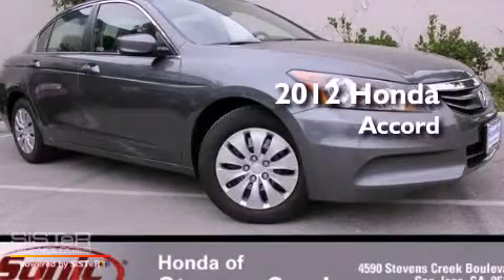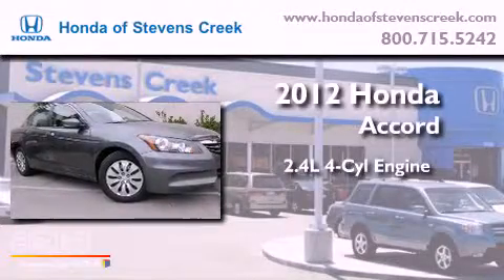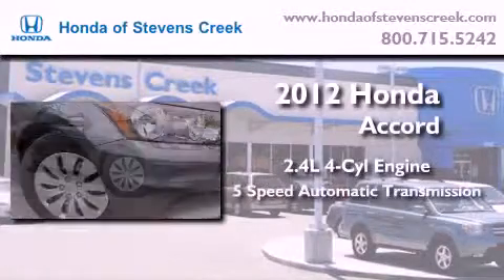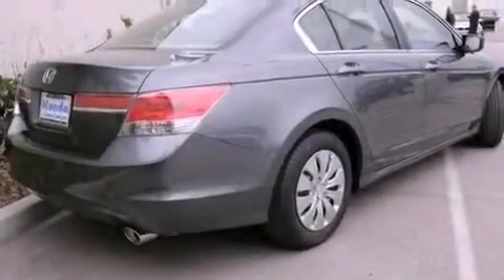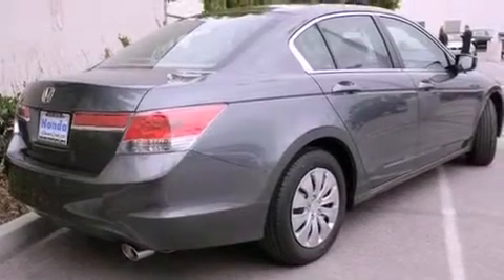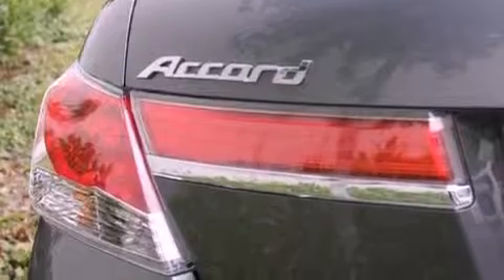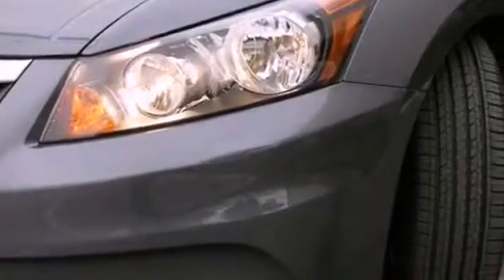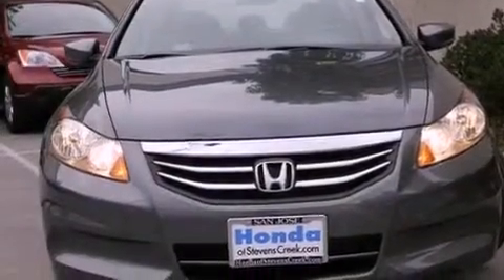2012 Honda Accord San Jose CA 95129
Year : 2012
 Make : Honda
 Model : Accord
 Engine : 2.4L I-4 cyl
 Trans . : 5-Speed Automatic
 Exterior : Polished Metal
 Miles : 4
 Interior : Gray

 2012 Honda Accord San Jose CA